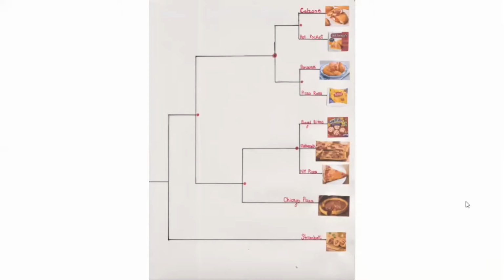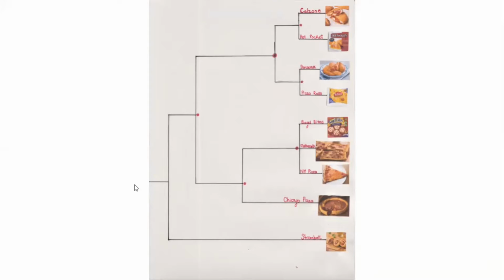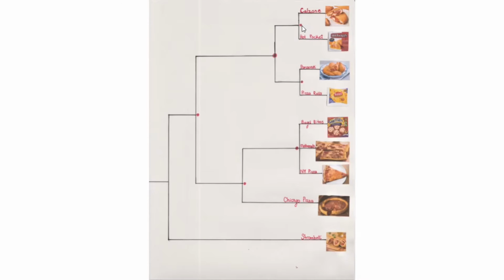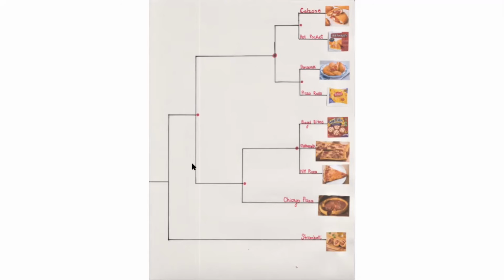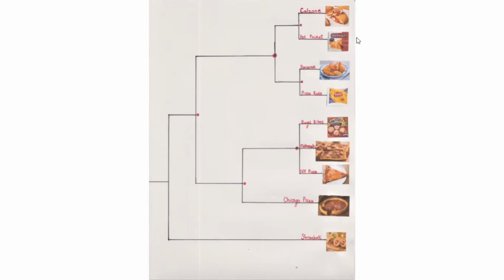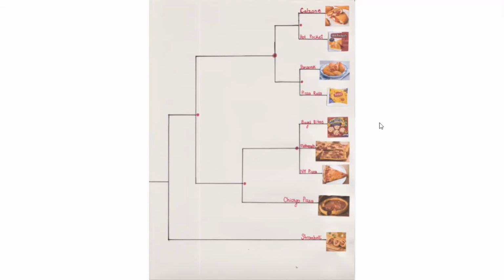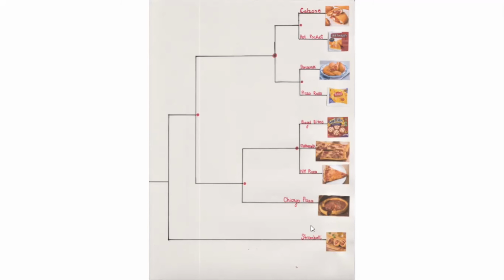GN 311 Video 7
References:
“Bagel Bites Cheese & Pepperoni Frozen Pizza Snacks.” PicknSave,
Danimarie. “Salami & Cheese Stromboli.” Wewalka, 24 June 2019, wewalka.us/recipes/salami-cheese-stromboli.
GialloZafferano. “Fried Panzerotti (Calzone).” Original Italian Recipes By GialloZafferano, 5 Mar. 2021,
Kitchens, Pillsbury. “Pepperoni Pizza.” Pillsbury.com, 30 Mar. 2007,
Levine, Ed. “A Slice of New York Pizza History.” A Slice of New York Pizza History | Serious Eats, Serious Eats, 23 July 2019,
Makinze Gore Associate Food Editor Makinze is the Associate Food Editor for Delish.com. “Forget About A Slice And Grab A Calzone.” Delish, 22 Apr. 2021,
“Pepperoni Pizza Rolls: Pizza Snacks.” Totino's, 6 Apr. 2021,
“What Makes Chicago-Style Pizza Unique?” Pizza, 4 Mar. 2021,